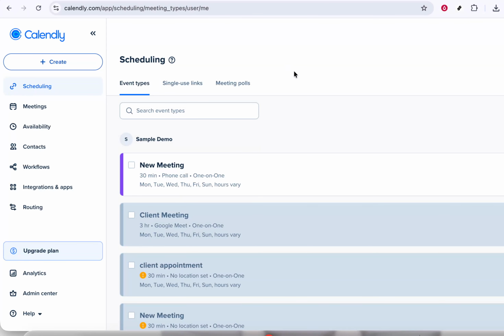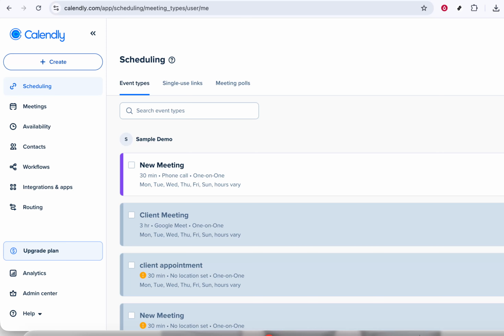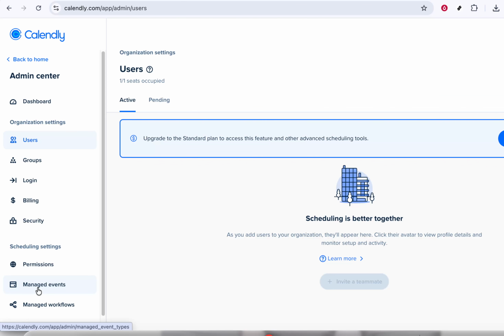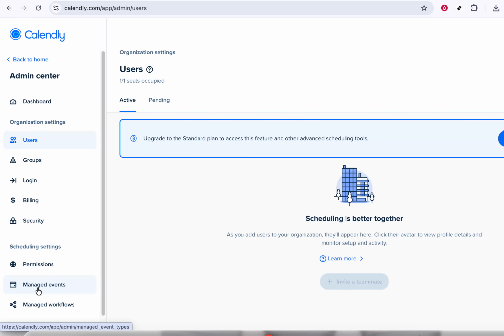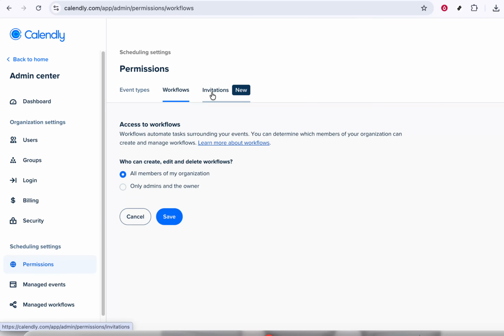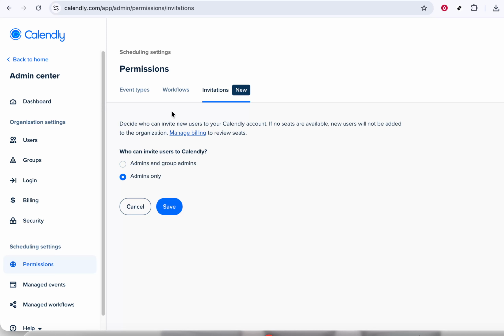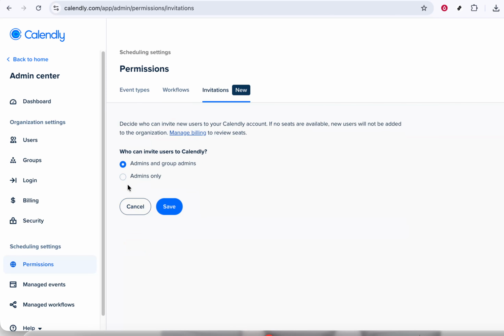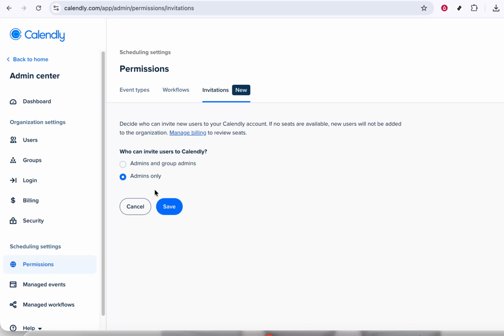How to Set Scheduling Permissions for Team Members in Calendly | Quick Guide 2026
In this video, you’ll learn how to set scheduling permissions for team members in Calendly so you can control who can create, edit, or manage events, keeping your team’s scheduling organized and secure.